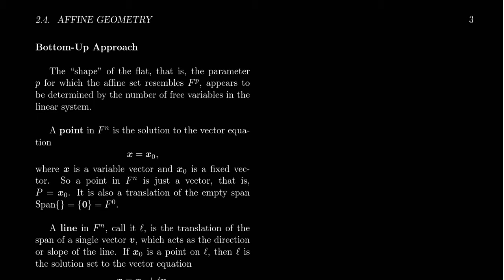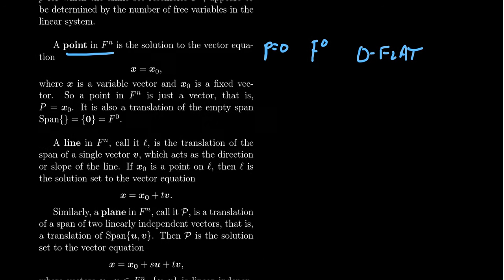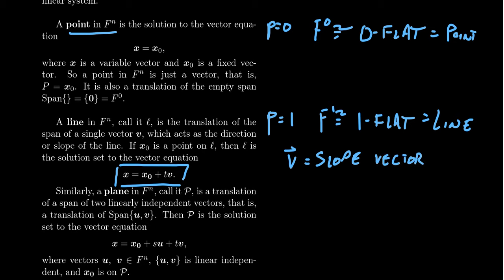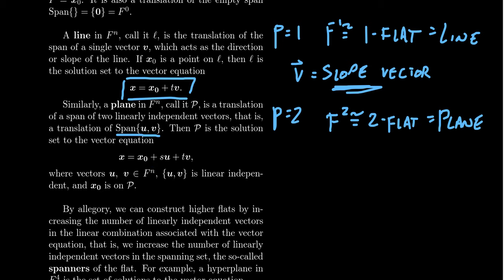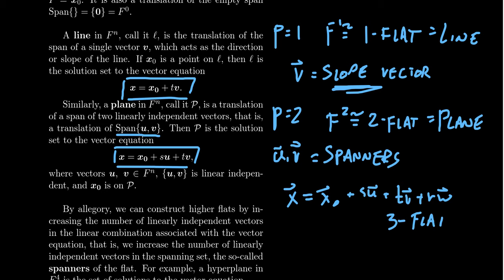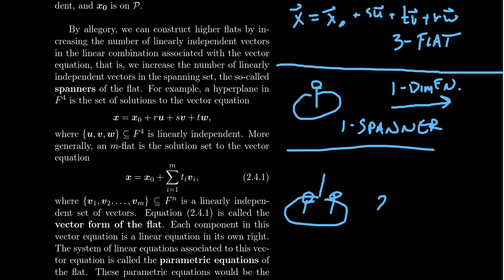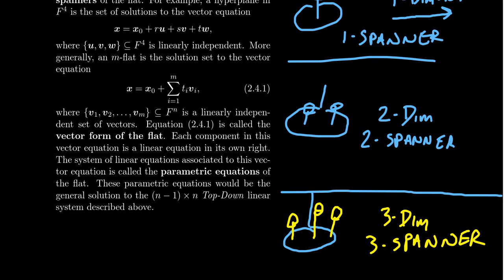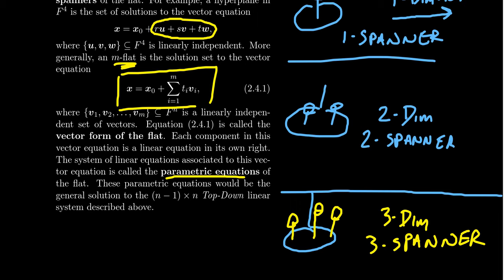The Bottom-Up Approach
In this video, we explain how affine sets can be recursively constructed using the Bottom-Up approach.

This lecture covers section 2.4 - Affine Geometry from the book. This is part 3 of 6 videos from this section.